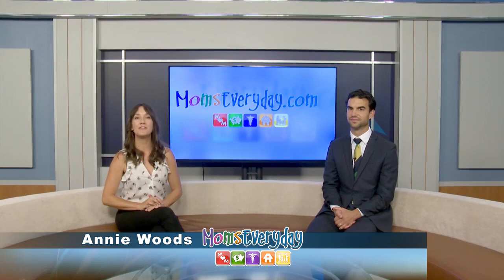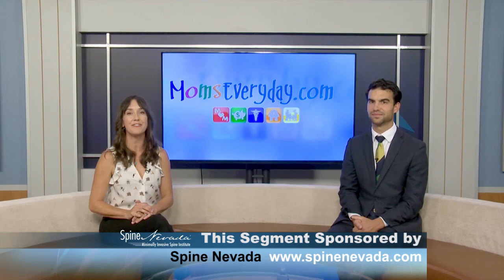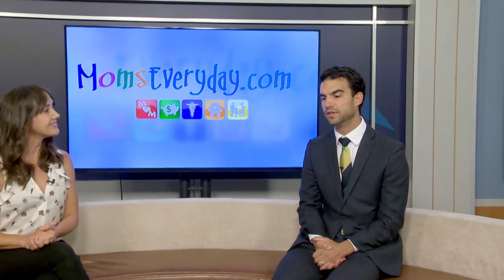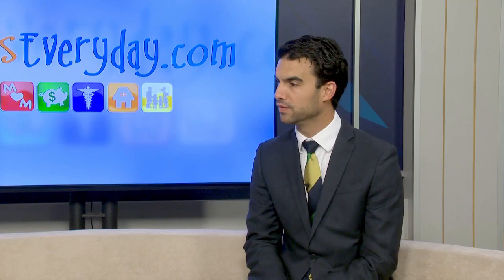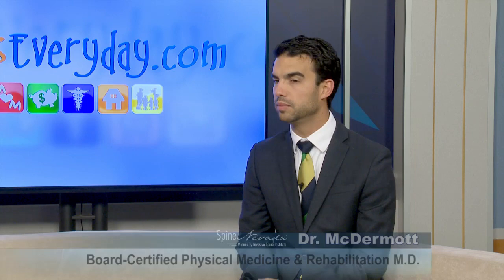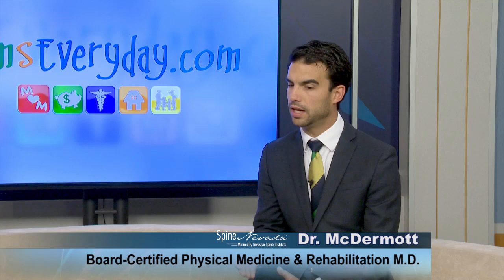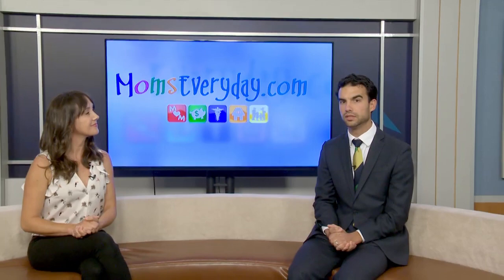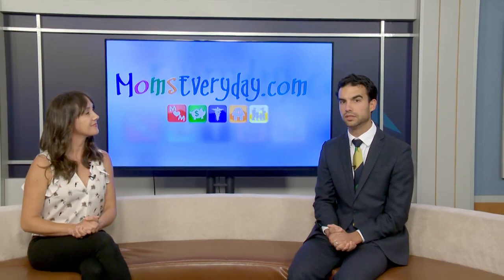Dr. Hugh McDermott discusses interventional treatments for joint and spine conditions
Dr. Hugh McDermott joins the Swift Institute Physical Medicine and Rehabilitation department after completing fellowship-training in Pain Medicine at Emory University in Atlanta. He is board-certified in Physical Medicine and Rehabilitation. Dr. McDermott interview with KOLO 8 News Annie Woods.

Swift Institute was formerly known as Spine Nevada.